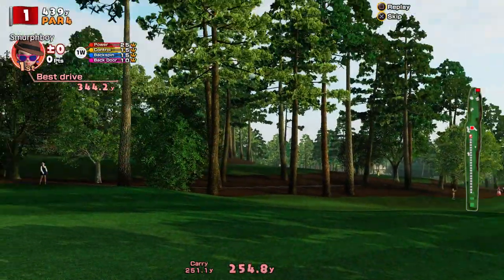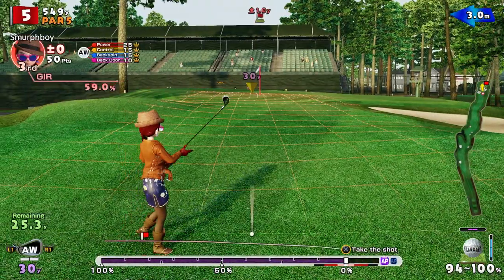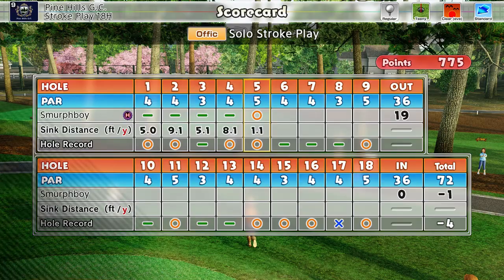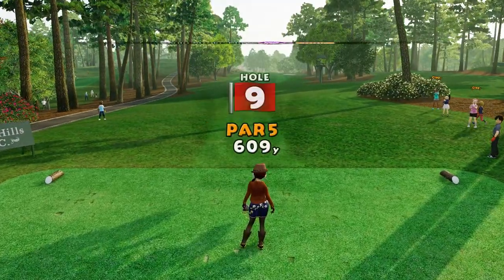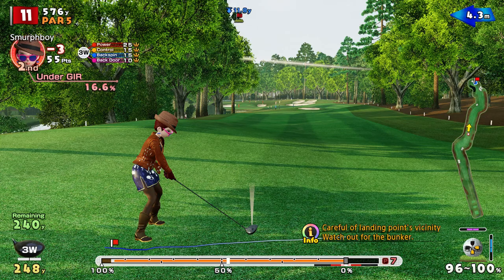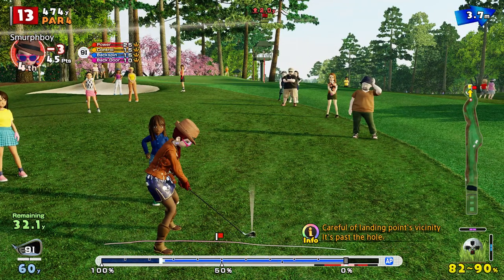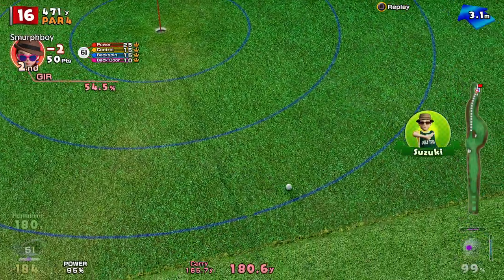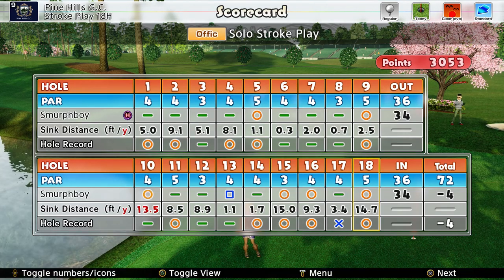Everybody's Golf (2017) PS4 | Pine Hills (18) | Regular tees | Teeny cups | Elite High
Everybody's Golf on PS4. A tough course today. Pine Hills with teeny cups and fixed club skill.